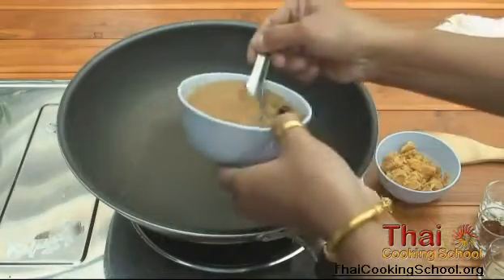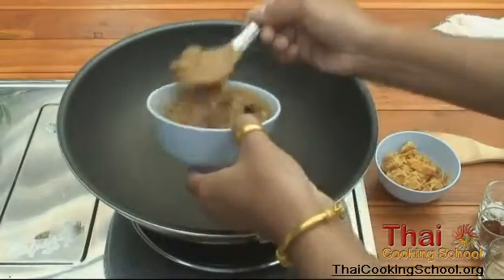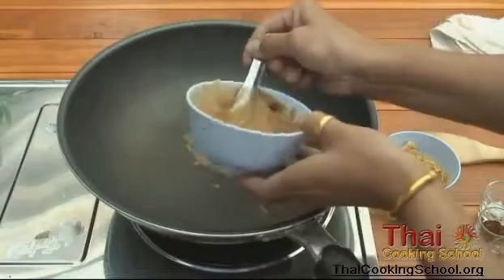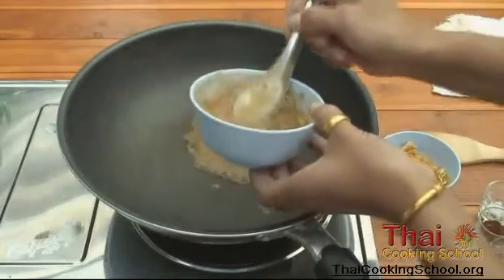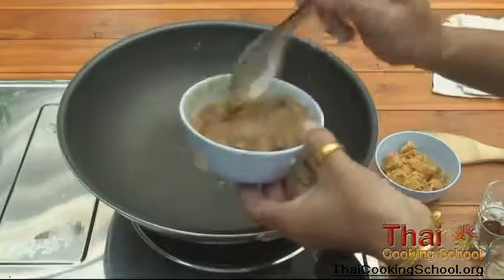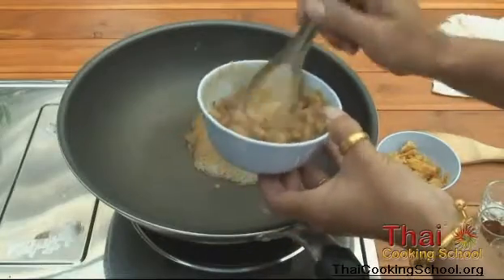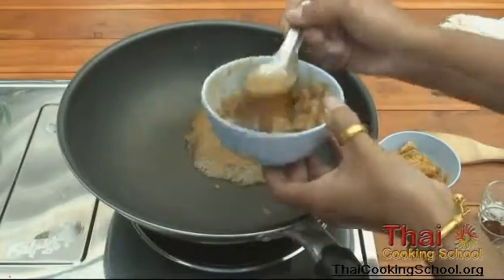Thai Cooking School | BBQ Sauce - Thai Cookery Classes preview